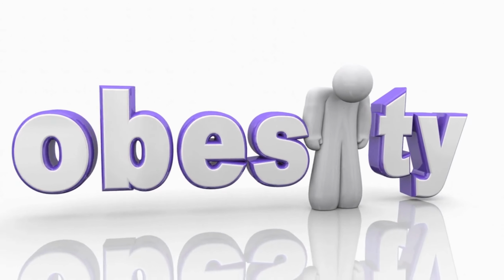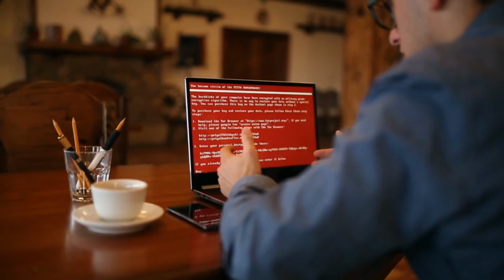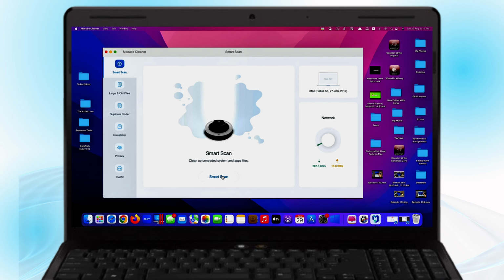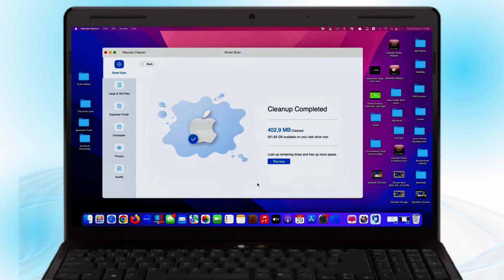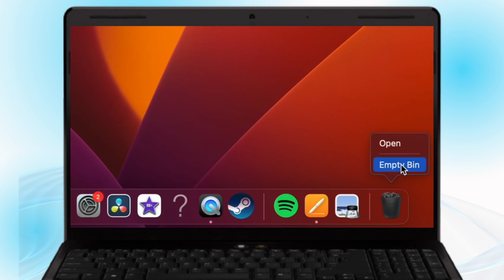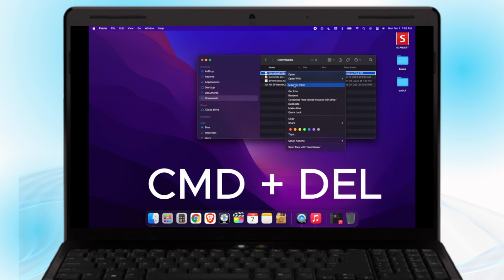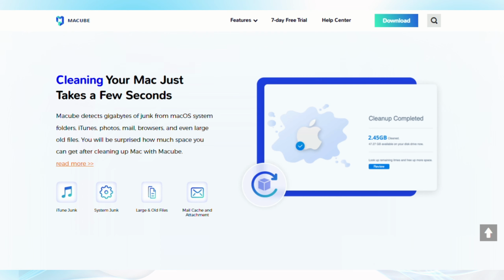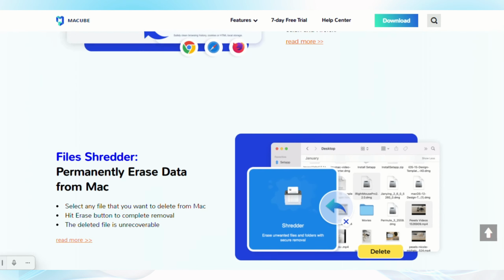How to Clear System Storage on Mac 2024 [Ultimate 3 Methods]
How to get rid of system storage on Mac?
How to clear system cache on Mac?
How do I clear the system on my Mac?
Super detailed 9 ways to help you clean up system memory on your Mac：

Timestamps:
00:22 How to clear system storage with Macube Cleaner
01:11 Delete cache files manually
01:40 Clear out Downloads Folder

Macube Cleaner is a Mac-specific memory cleaning tool. In addition to the system memory mentioned in the video, it can also clean emails, browser history and downloaded files, duplicate files and photos, etc. One software can comprehensively help you optimize all the memory on your Mac. The Smart Scan feature quickly scans for old and unwanted large files and helps preview them before cleaning.